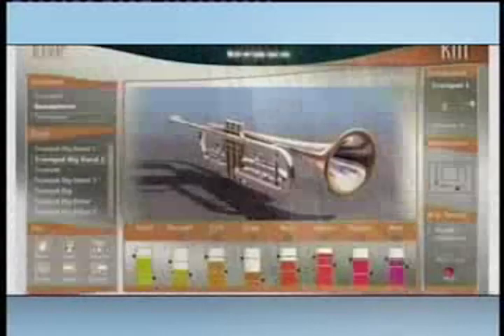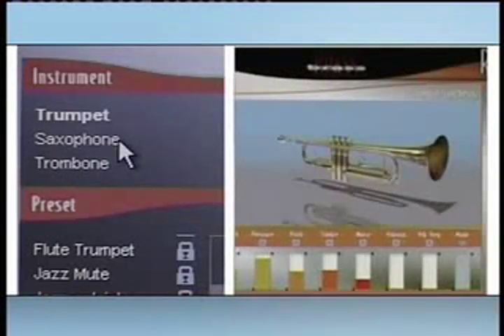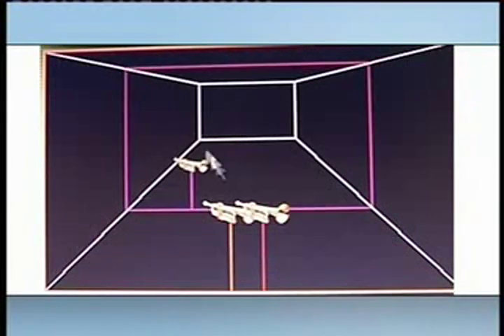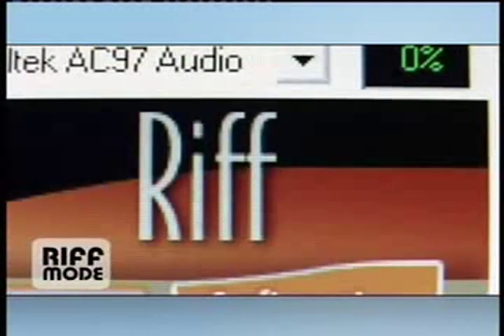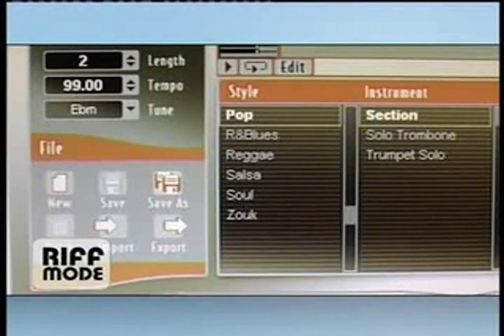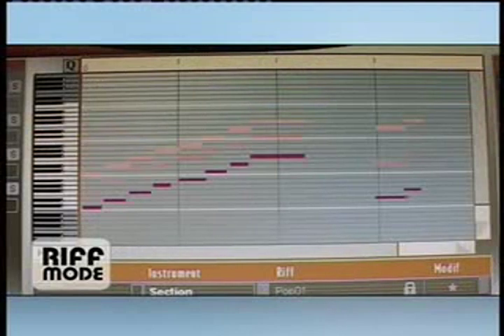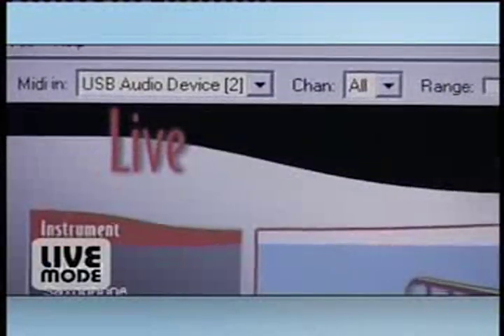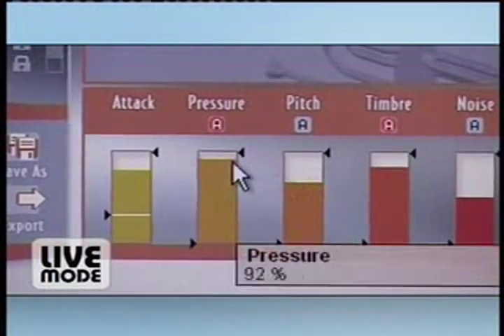Arturia - BRASS - Overview